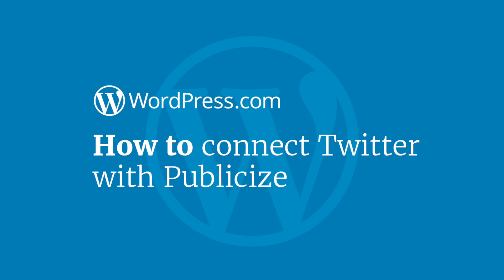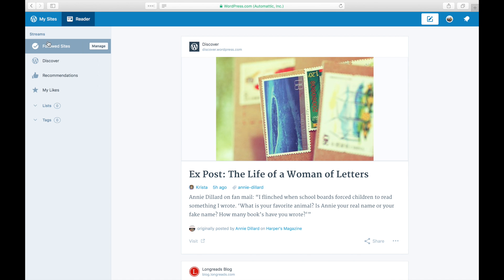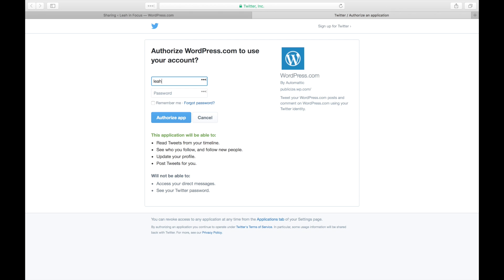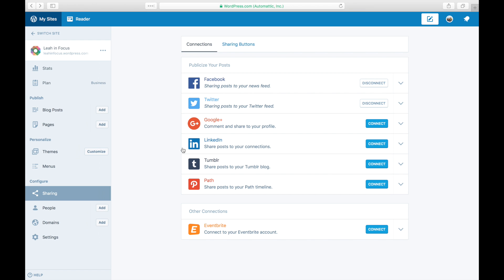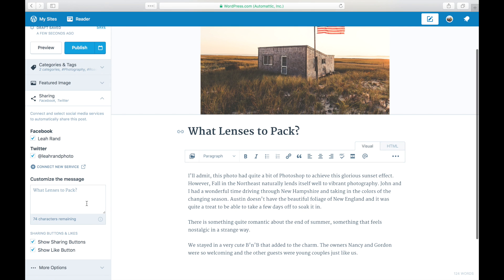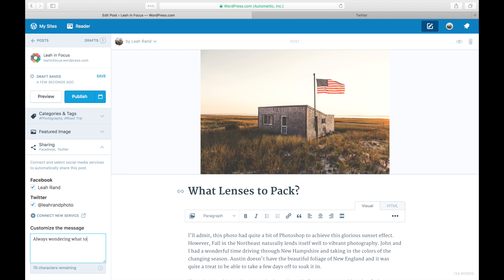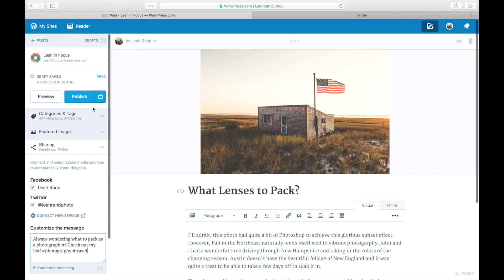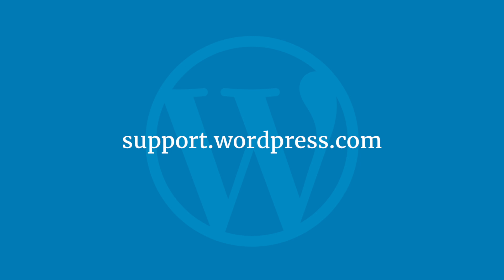WordPress Tutorial: How to Connect Your Blog to Twitter Using Publicize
Find out how to share blog posts directly on Twitter from your WordPress.com or Jetpack-enabled WordPress site. Our step-by-step video will walk you through it, and it's easier than you'd think!

For more information on connecting your website to Twitter and other services using the publicize tool, visit our dedicated support